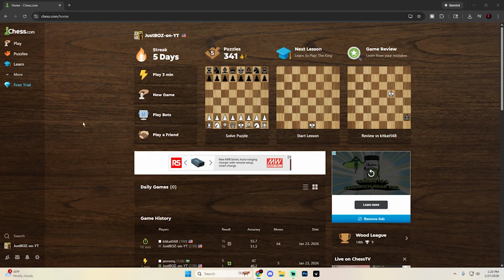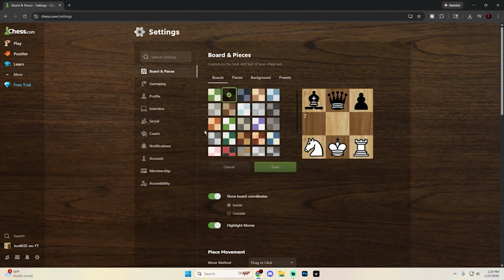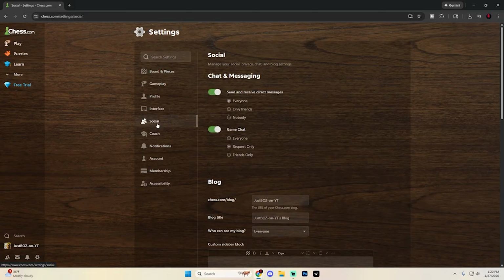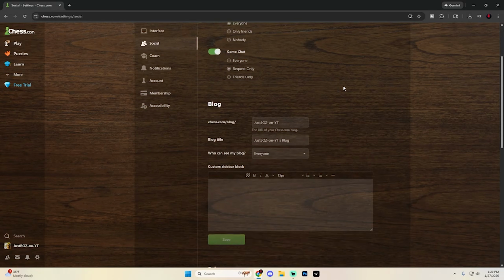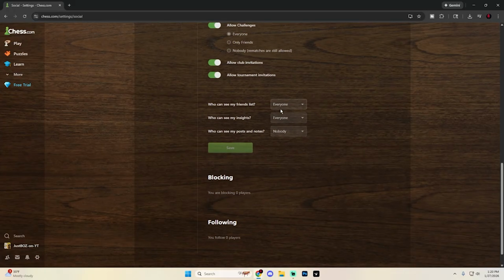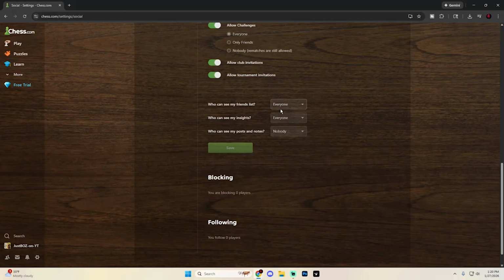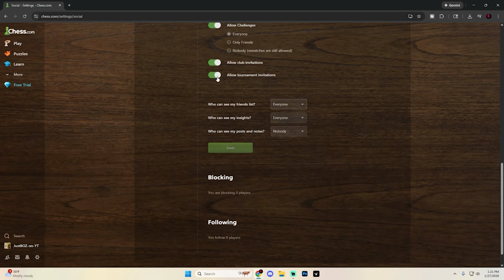How To Hide Friends List On Chess.com - Full Guide